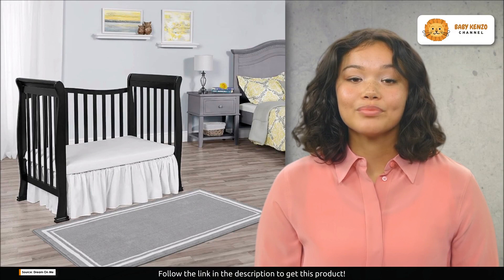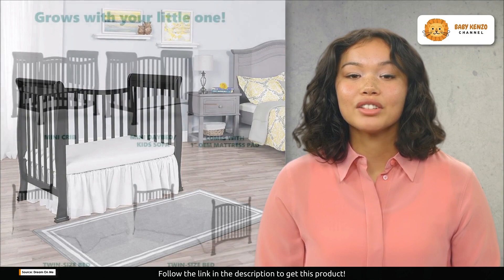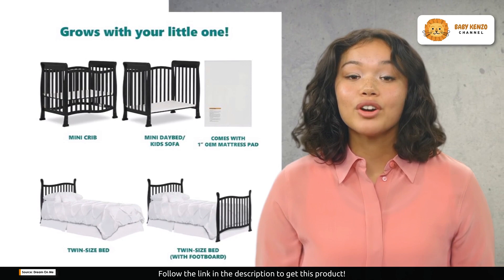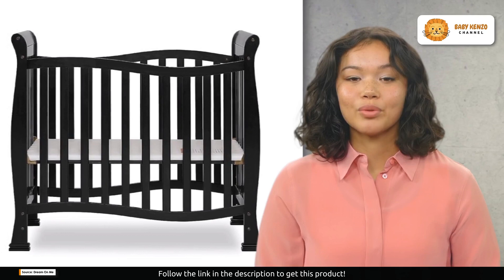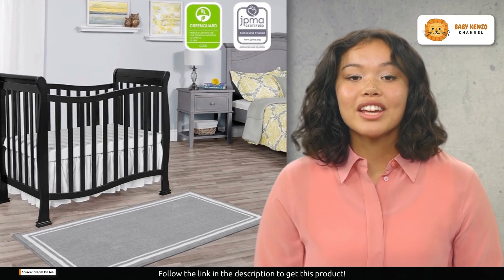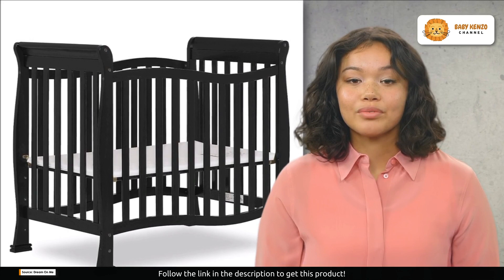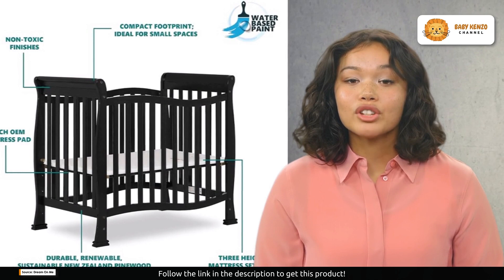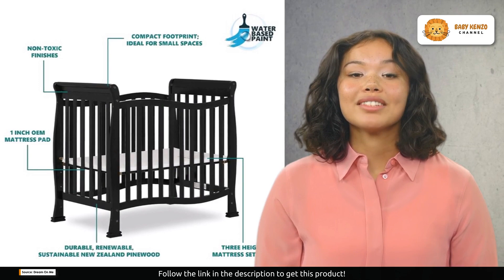Dream On Me Violet 4-In-1 Convertible Mini Crib 👶| Review !!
✅ *Greenguard Gold Certified, JPMA Certified, 3 Position Mattress Height Settings, Non-Toxic Finish*

⭐ *CONVERTIBILITY OPTIONS:* The Violet/Piper 4-in-1 Convertible Mini Crib keeps pace with your growing child. Starting as a mini crib, you can convert it into a mini daybed and twin-size bed (bed rails sold separately)
⭐ *COMPACT DESIGN:* Built of solid pinewood, it boasts a minimalist, flowing design. It occupies a small footprint, making it ideal for compact spaces or when you are co-sharing with your child. Choose from 6 pleasant finishes and design a chic space.Do not use window cleaners or cleaning abrasives
⭐ *MATTRESS MATTERS:* The Violet/Piper has a 3-position adjustable mattress height setting for adaptability. It comes with the regulatory 1” mattress pad. Choose a DOM non-toxic, Greenguard Gold certified mini or portable crib mattress for a perfect fit
⭐ *PRIORITIZING SAFETY:* All our cribs are JPMA certified and are tested for lead and other toxic elements to meet or exceed applicable ASTM safety standards
⭐ *PRODUCT SPECS:* Product dimensions are 42Lx25Wx36H inches. The maximum weight limit is 50 lbs. All tools/assembly instructions included

Cradle folder 22